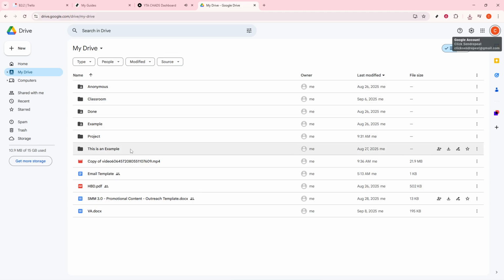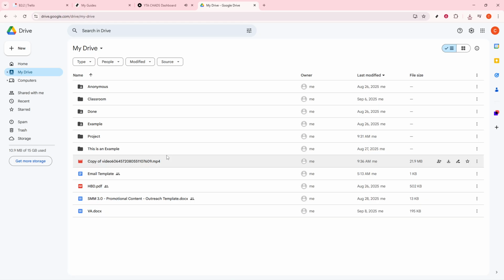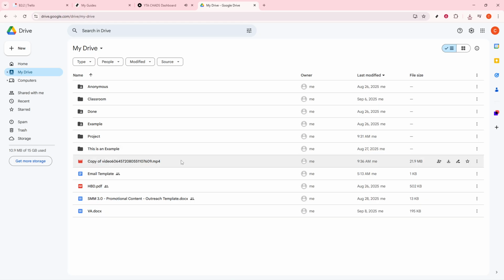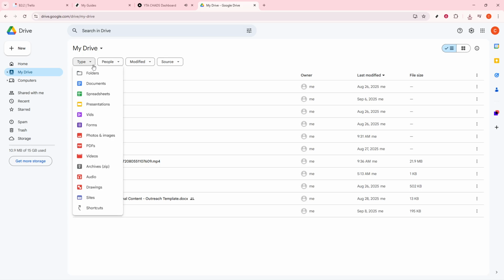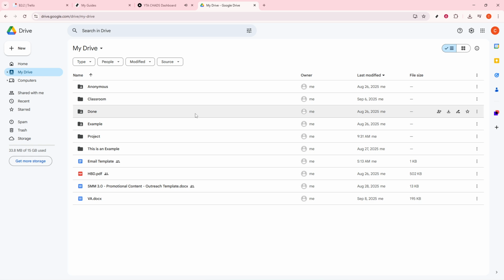How to Fix Google Drive Storage Full Problem Step by Step 2025 Tutorial (Working 2025)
Beat the dreaded “Google Drive storage full” message with this complete step-by-step 2025 tutorial. This guide walks you through diagnosing exactly what’s using your storage, how to safely clear large and unnecessary files across Google Drive, Gmail, and Google Photos, and when to archive or permanently delete so you don’t lose important data. You’ll get clear instructions for web, desktop, and mobile—plus pro tips for using the Google One storage manager, removing hidden items (versions, trash, and shared files), identifying and cleaning duplicates, and troubleshooting sync or cache issues when space doesn’t update. Whether you want to free up space fast, choose the right Google One plan, or adopt smarter file habits to avoid running out of storage again, this tutorial gives beginners and experienced users the practical, actionable steps to reclaim storage, protect files, and keep Drive running smoothly in 2025.